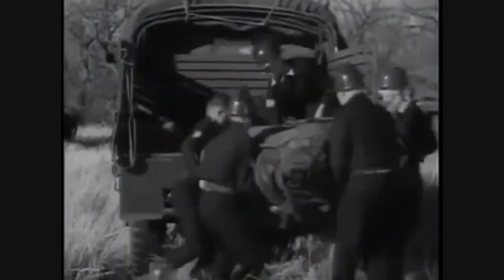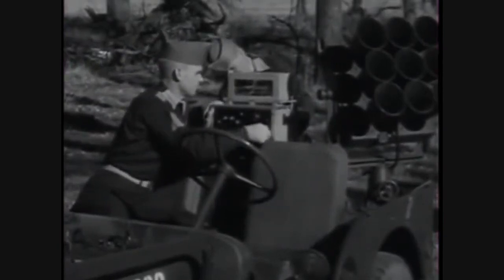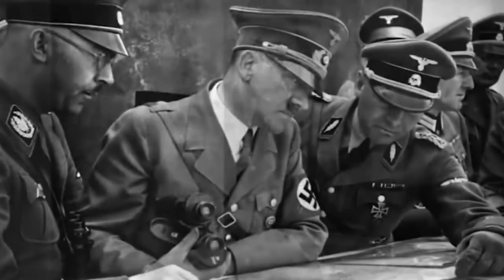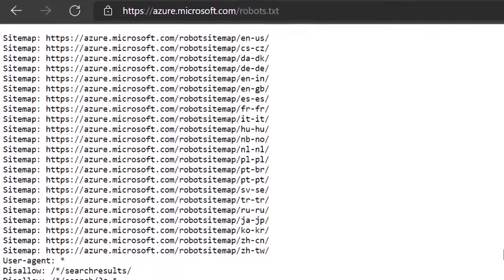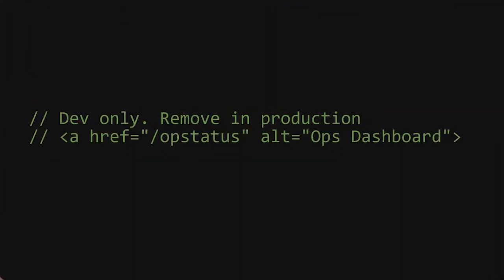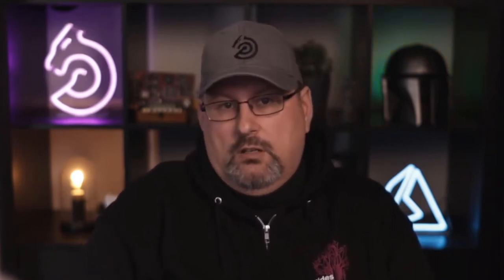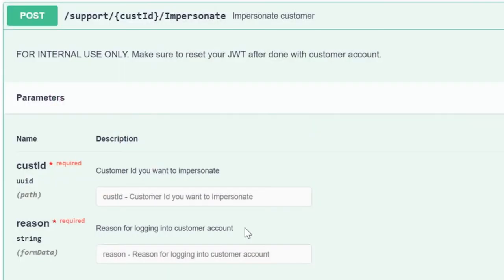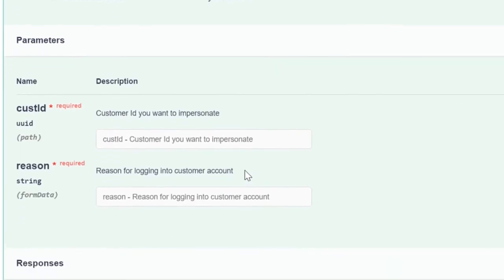Honeytokens: Detecting Attacks to Your Web Apps Using Decoys and Deception - Dana Epp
Welcome to First Annual
OWASP AppSec Pacific Northwest
OWASP Chapters of Victoria, Vancouver, and Portland have combined to deliver an amazing event for application security practitioners on June 19th, 2021.

In this presentation, you will learn how to build into your web apps small “tripwires” that will help you detect if hackers are enumerating your systems, bypassing security controls, or otherwise gaining unauthorized access to code, data, or infrastructure.

Sometimes called canary tokens, other times honeytokens, these bits of code will help your DevOps, CloudOps, and SecOps teams get notified when nefarious activity may be present in your staging and production systems way before they would typically be detected. It can also help with aligning indicators of compromise (IoCs) in your applications with attacker attribution to help your operations team to pinpoint threats much earlier in the attack chain.

In the end, you will have AllTheThings you need to leverage decoys and deception to detect and defend your web applications.

Hey, I'm Dana. People in the ether know me as 'SilverStr'.  I've spent decades as a security architect that focuses on helping secure software, data and infrastructure. You might say I’ve been on and led Blue and Red Teams well before it was even a thing.

When I am not helping to build and grow software companies focused on developing security tools I’m advising others on how to build and break their own applications and environments. As both a Microsoft Regional Director and Microsoft Security MVP, I spend a great deal of time on security (de)engineering in the cloud, especially in Microsoft Azure.